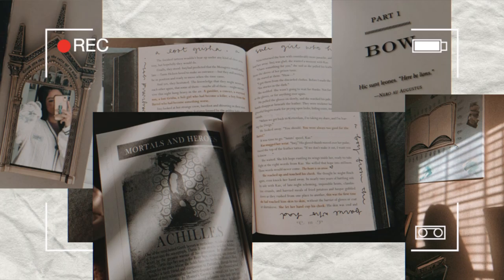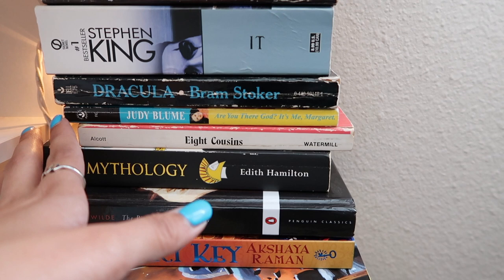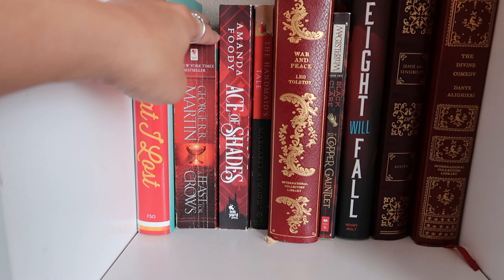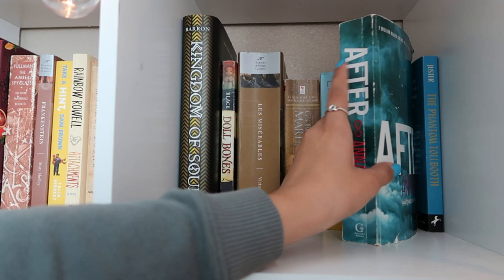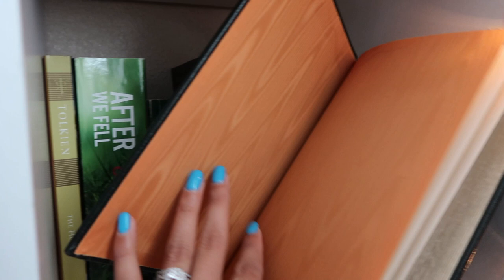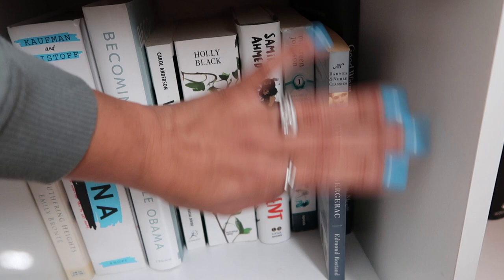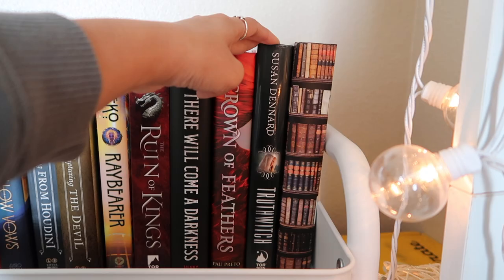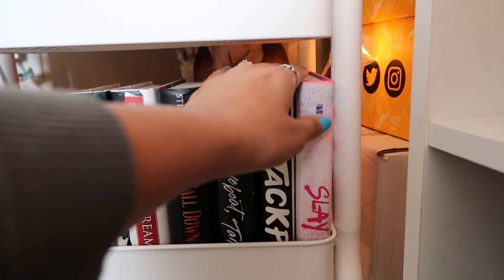EVERY BOOK ON MY PHYSICAL TBR // over 100 books I need to read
HELLO. In this video I share all of the books I own on my physical tbr. I need to read these and stop buying more books lmao. Hope you enjoy :)

✰A B O U T  M Y  V I D E O S✰
what do I use to film? Canon G7X

✰M U S I C  C R E D✰

H E L P  A F G H A N I S T A N

B L A C K  L I V E S  M A T T E R

G E T  I N F O R M E D

H E L P  P A L E S T I N E